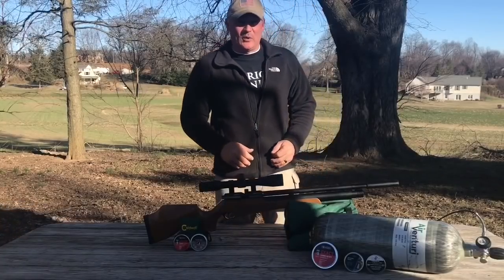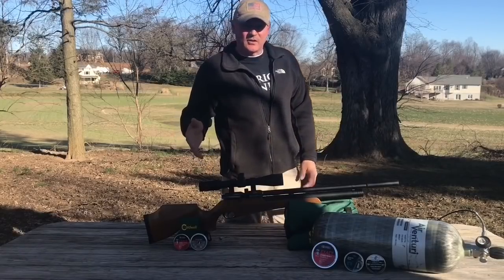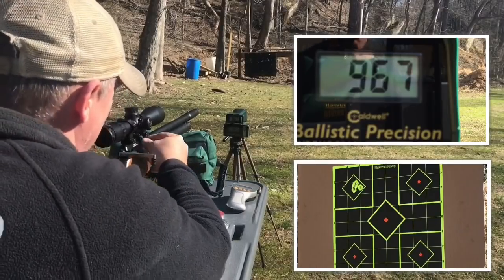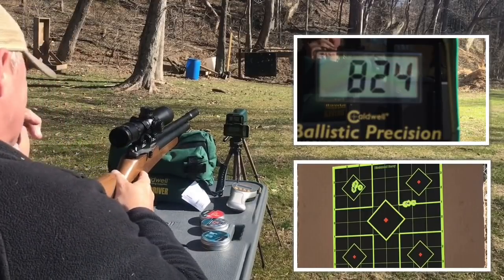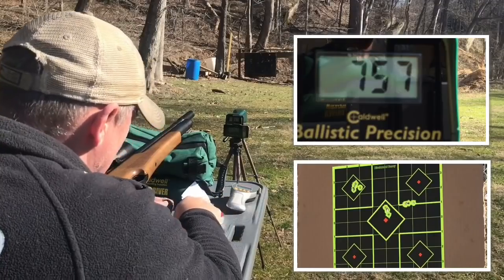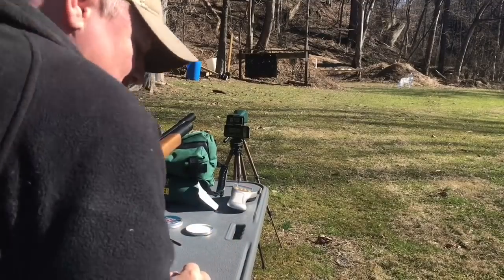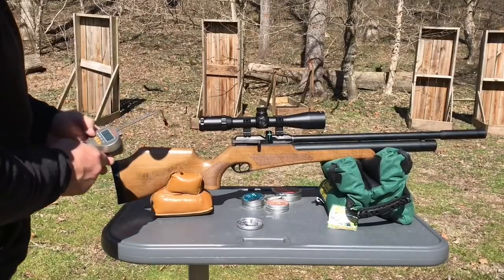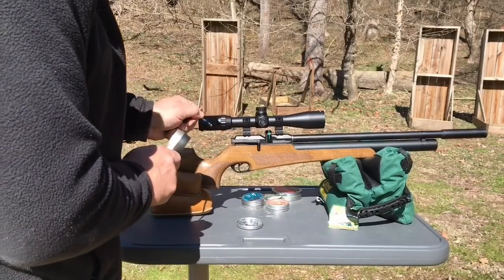Diana Outlaw PCP Pellet Rifle .22 cal